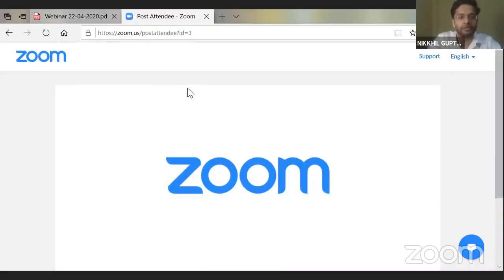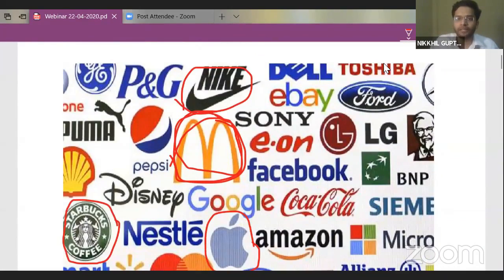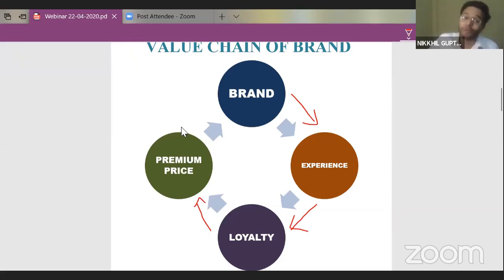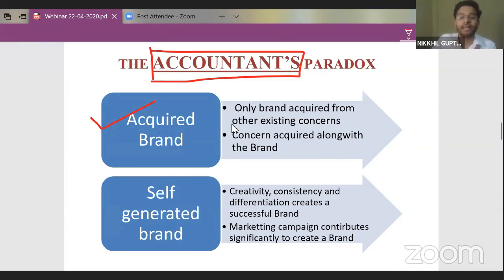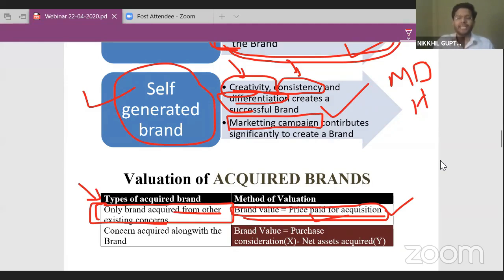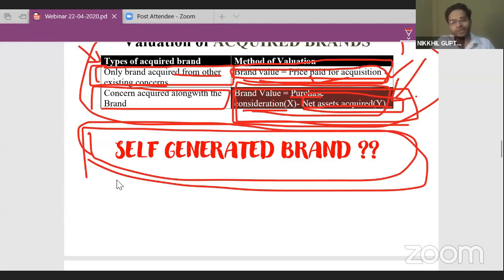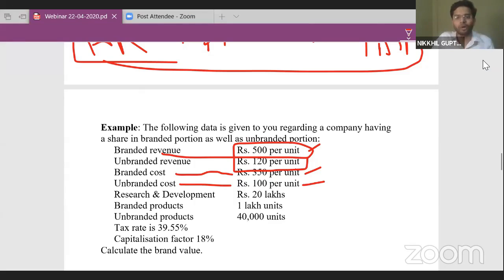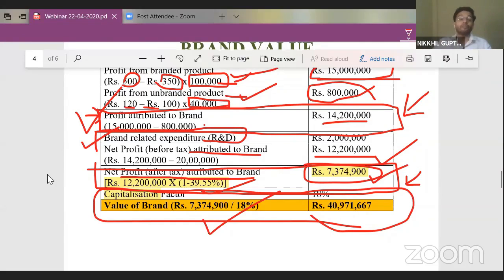All you need to know about Valuation of Brands || CMA Final SPM/BV|| Paper 20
Inquiry on pen drive classes – 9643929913

Law and Ethics (Paper 3)

Audit (Paper 12B)

Cost And Management Audit (Paper 19)

BVM / SPM (Paper 20)